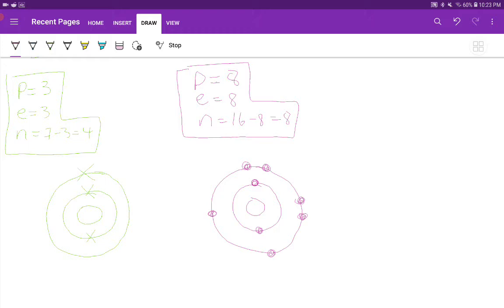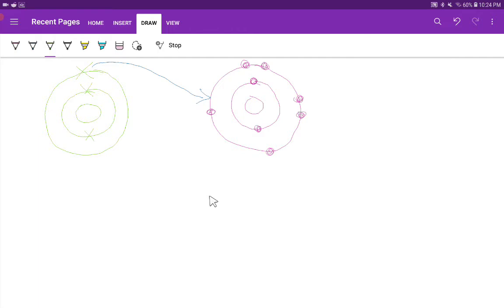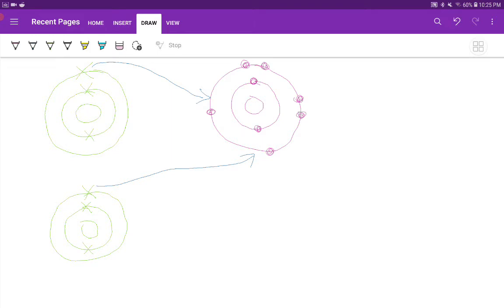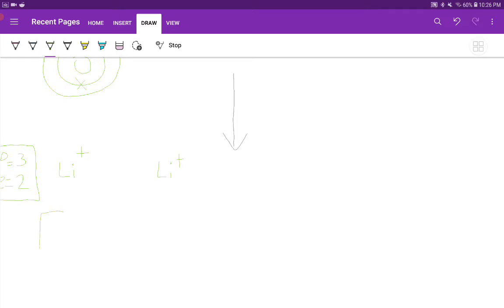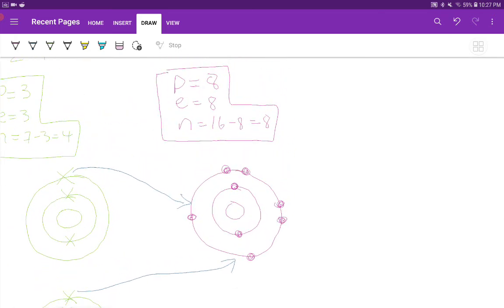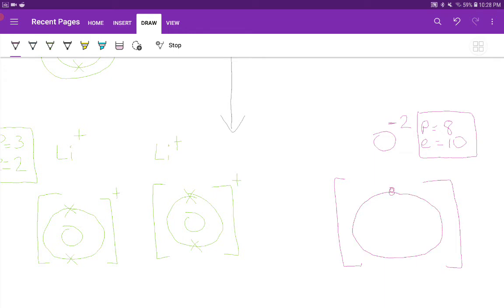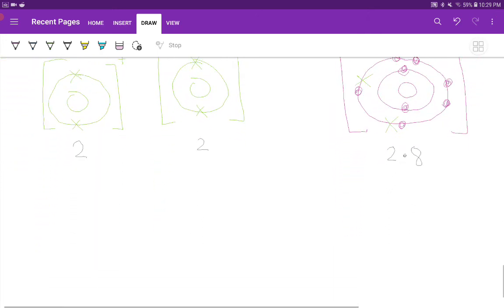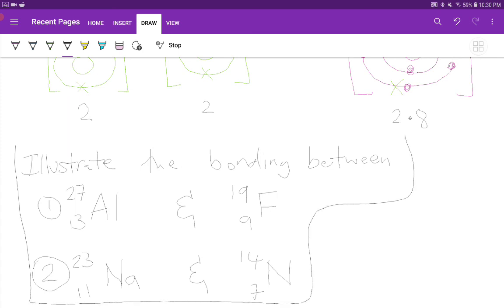Ionic bonding: Illustrating the bonding between elements pt 2